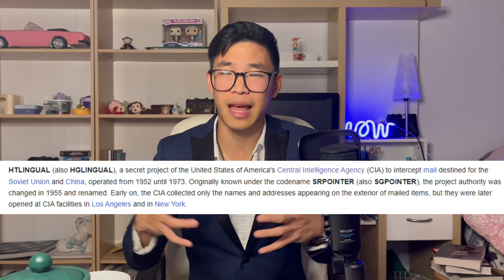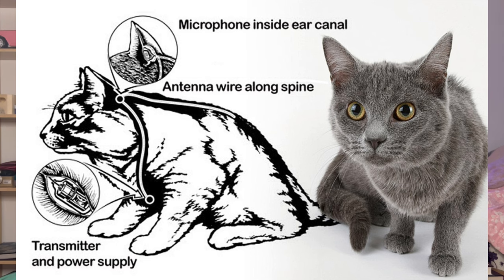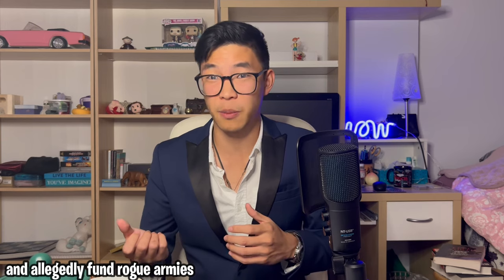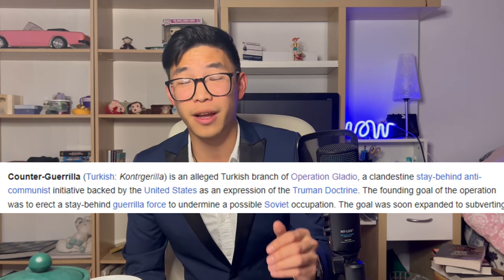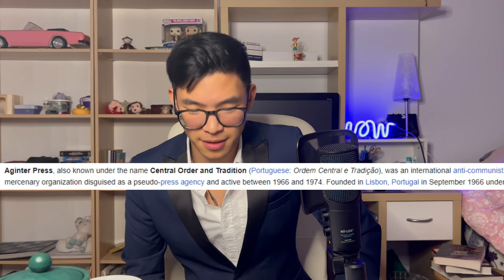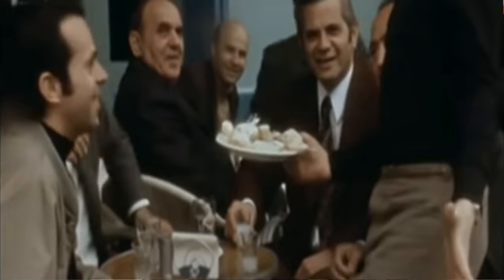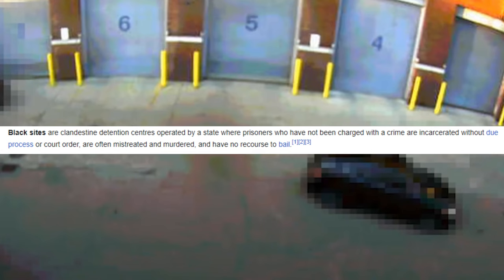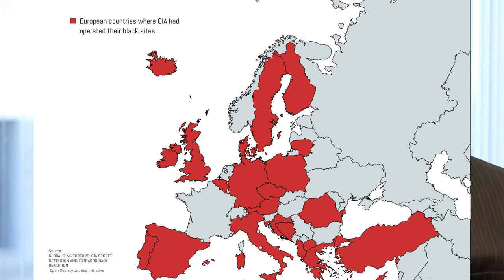The CIA's Desperate Grasp on Europe...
Europe. A bastion of democracy. Of which a Rogue Armies rage on the edge of life. This is the CIA's grasp on Europe (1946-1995)

Timeline:
0:00 - Intro
0:33 - Operation Paperclip
2:00 - Werner Von Braun (V2 Rocket)
3:14 - Walter Schieber
4:11 - Dr. Kurt Blome
5:49 - Klaus Barbie
7:42 - HTPLINGUAL
8:50 - Gladio Network
9:57 - Kontrgerilla
10:56 - Aginter Press
11:29 - Greek Hellenic Forces
12:52 - Oktober Fest M*ssacre
14:27 - Brabant M*ssacre
17:27 - Black Sites

Works:
Perry, H. R. (2022, March 4). Operation Paperclip: An Analysis of Immorality and Necessity.

Binder, G. (1989, May). Representing Nazism: Advocacy and Identity at the Trial of Klaus Barbie. The Yale Law Journal, 98(7), 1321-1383.

Doman, N. R. (1989). Aftermath of Nuremberg: The trial of Klaus Barbie. U. Colo. L. Rev., 60, 449.

Ganser, D. (2005). Terrorism in Western Europe: an approach to NATO's secret stay-behind armies. Whitehead J. Dipl. & Int'l Rel., 6, 69.

Nuti, L. (2007). The Italian ‘Stay-Behind’ network–The origins of operation ‘Gladio’. Journal of Strategic Studies, 30(6), 955-980.

Support me! ❤️